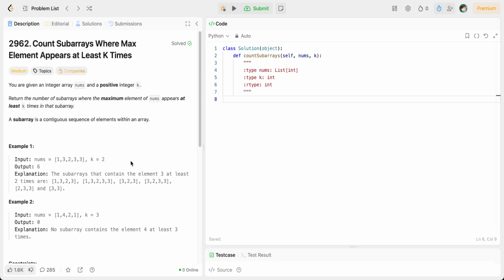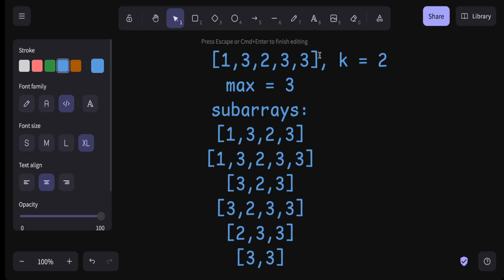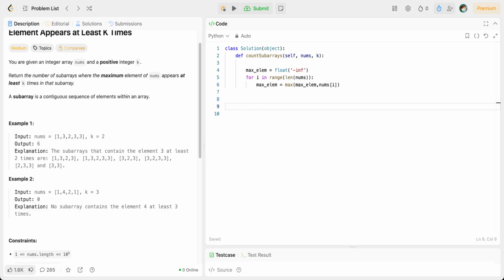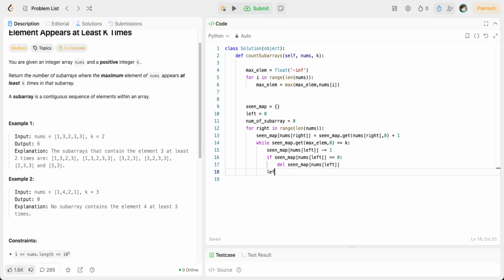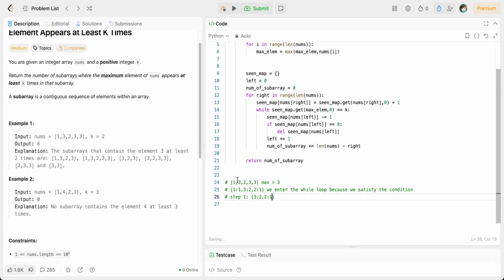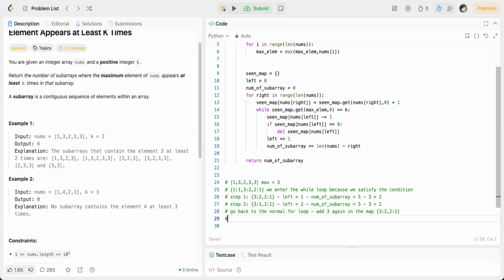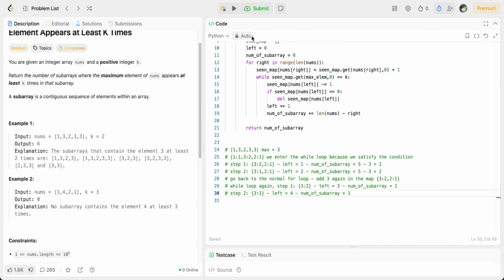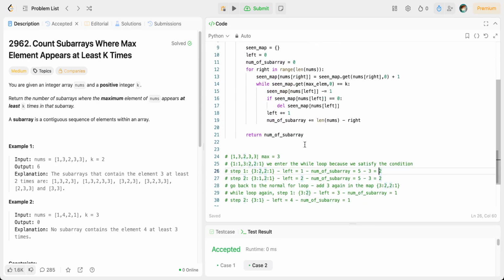Count Subarrays Where Max Element Appears at Least K Times – LeetCode 2962 Explained [Python]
In this video, we solve LeetCode 2962 – Count Subarrays Where the Max Element Appears at Least k Times using a sliding window + frequency map approach in Python.

Problem Summary:
Given an array nums and an integer k, count all subarrays where the maximum element appears at least k times.

Difficulty: Medium
Language: Python
Great problem for mastering custom sliding window logic with maps.